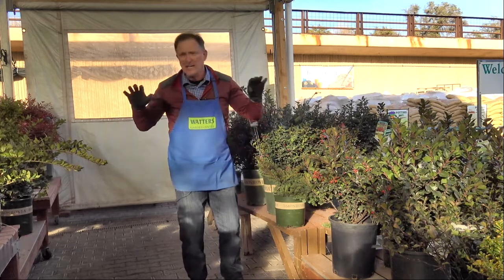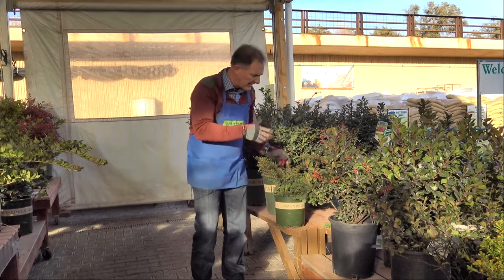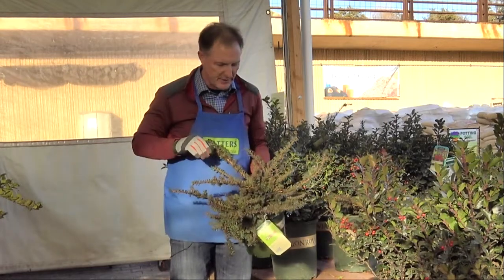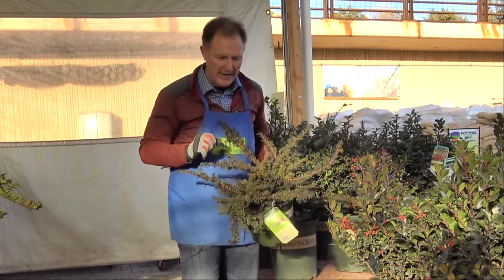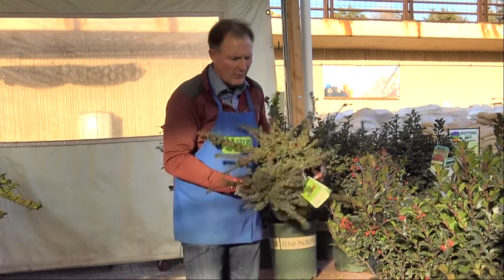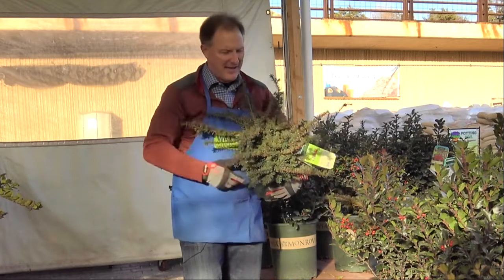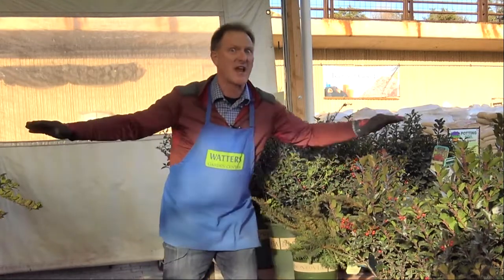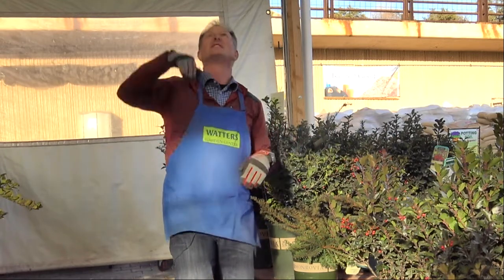January Companion Plants - Japanese Yew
This dense, low, spreading shrub is an excellent basic foundation planting for hedge, screen, or border in a shaded or dappled-sun space. Rich dark evergreen foliage backs scarlet berries that attract birds. Versatile and durable and tolerates shearing well. 4 feet tall and 4 to 6 feet wide.
➤➤ Topic Handout
 How to Grow Evergreen Yew Shrub